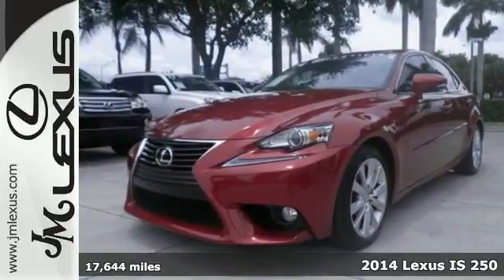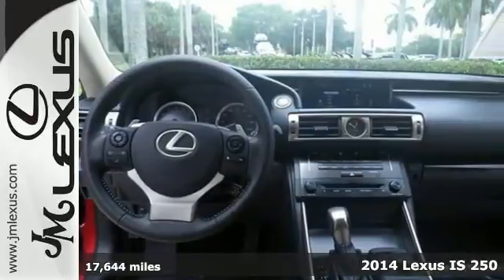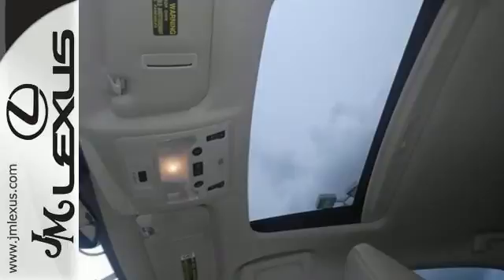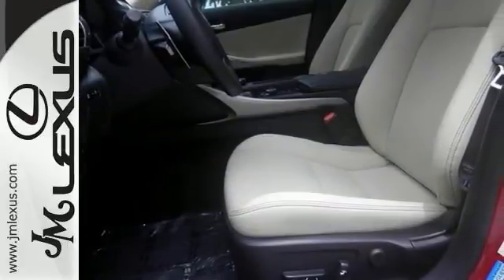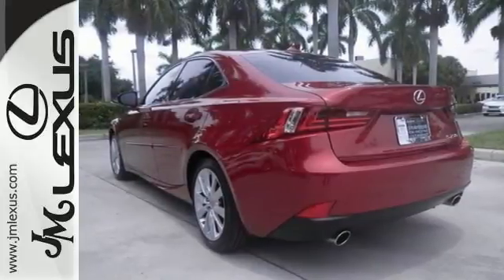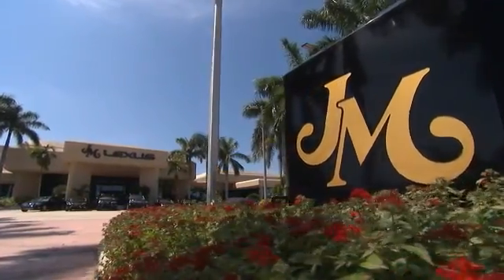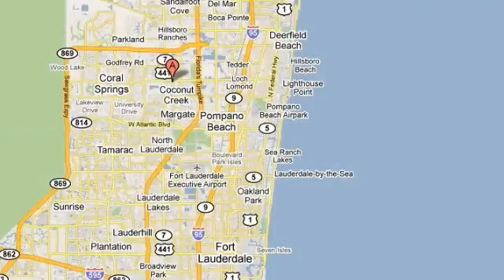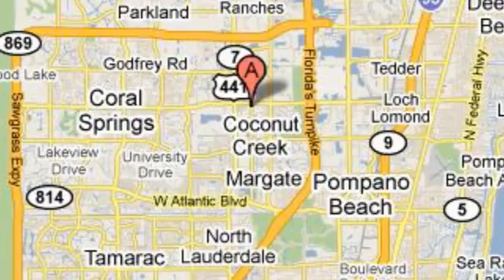Certified 2014 Lexus IS 250 Margate FL Ft-Lauderdale, FL 58064A - SOLD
Year: 2014
Make: Lexus
Model: IS 250
Engine: 2.5L V6
Transmission: Automatic 6-Speed
Color: Matador Red Mica
Interior: Parchment
Mileage: 17644
Stock #: 58064A
VIN: JTHBF1D20E5019195
!! 1 OWNER / CLEAN CARFAX !! LEXUS CERTIFIED! 3 YR/100K WARRANTY! BUY WITH CONFIDENCE! NULUXE INTERIOR!! POWER MOONROOF!! BLUETOOTH!! Your quest for a gently used car is over. This wonderful 2014 Lexus IS has only had one previous owner with a great track record and a long life ahead of it. Lexus Certified Pre-Owned means you not only get the reassurance of a 3yr/100000 mile limited warranty but also a 161-point inspection/reconditioning 24/7 roadside assistance trip-interruption services loaner car complimentary oil/filter change and a complete CARFAX vehicle history report. Take some of the worry out of buying an used vehicle with this one-owner gem.

Address:
5350 W Sample Rd